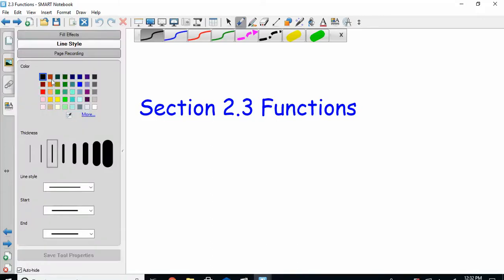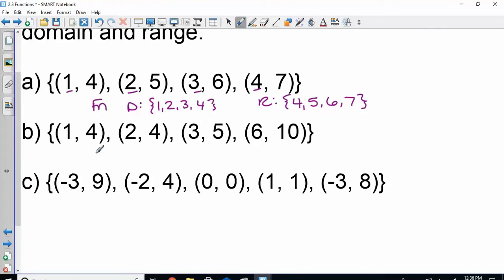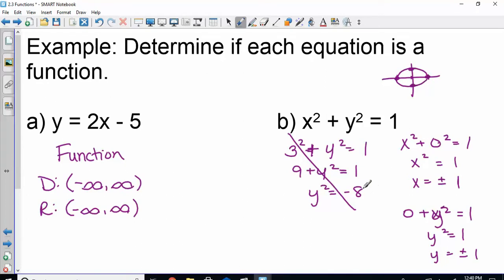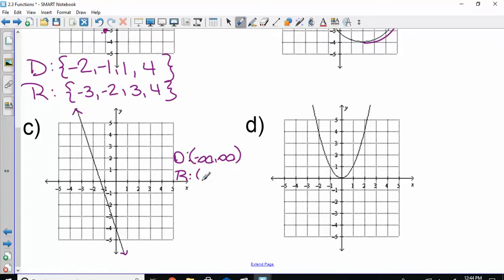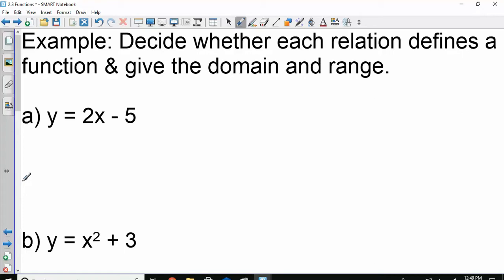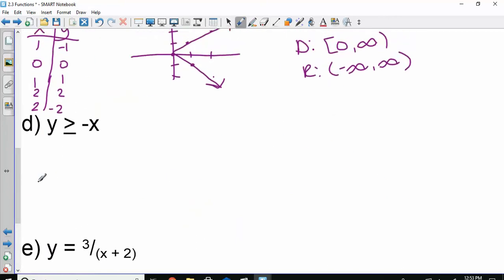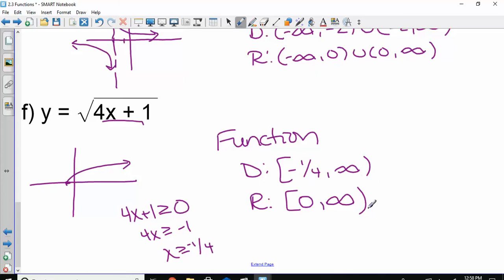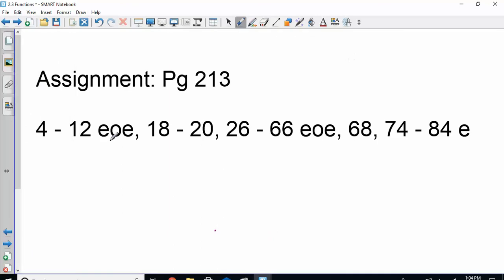Section 2 3 Sept 15